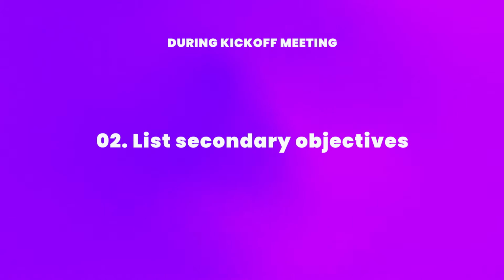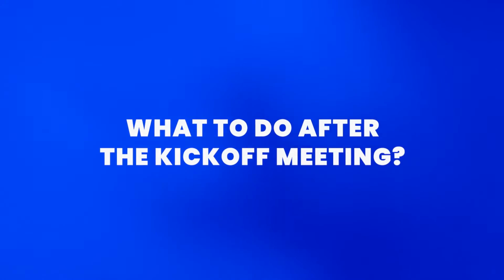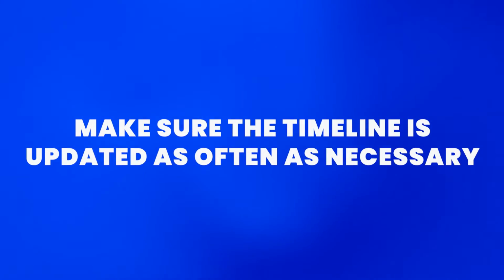How to Run a Project Kickoff Meeting With Your Team | Tips for Success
In this video, we'll guide you through the essential steps to run a successful internal project kickoff meeting with your team. A well-executed project kickoff meeting sets the stage for a project's success by establishing expectations, building consensus, and aligning your team's efforts.

Project kickoff meetings have the potential to be either a time-wasting endeavor or a powerful tool to launch your project with confidence. That's why mastering the art of leading an internal kickoff meeting is crucial.

We'll share valuable insights, best practices, and practical tips to ensure that your project kickoff meeting is both efficient and effective. You'll learn how to set a clear agenda, engage your team, define project objectives, and create a collaborative environment.

By the end of this video, you'll be well-equipped to lead project kickoff meetings that propel your projects in the right direction, foster teamwork, and ultimately drive success. Join us on this journey to become a kickoff meeting pro and watch your project management skills soar.

To learn more about how to kick off meetings with your team like a pro, check out our article

And, to get access to internal and client kickoff meeting agenda templates and 90+ other expert-curated templates, become a DPM member

00:00 Introduction
00:28 Before the kickoff meeting
02:01 During the kickoff meeting
04:39 After the kickoff meeting